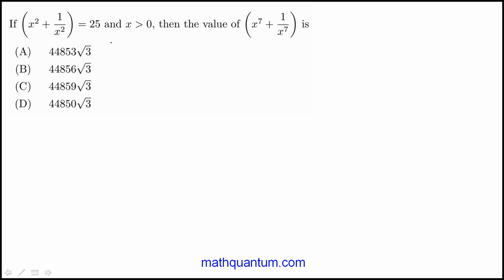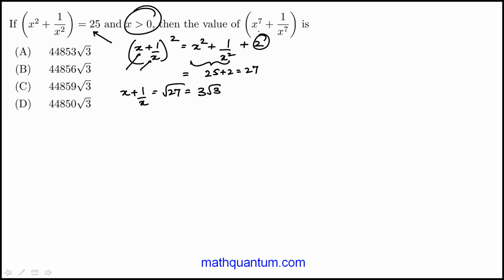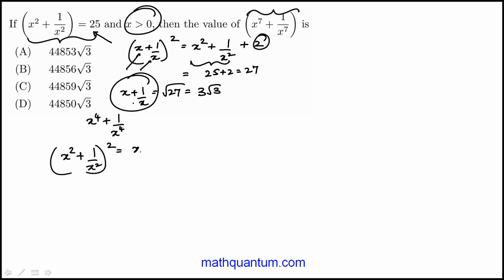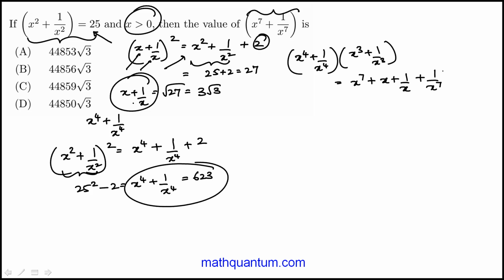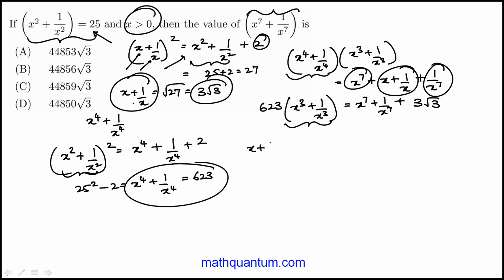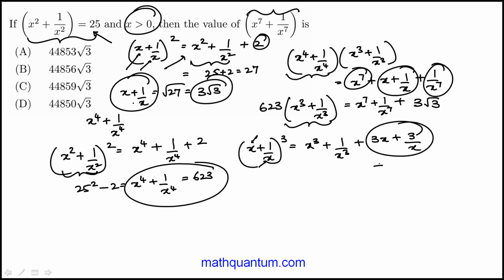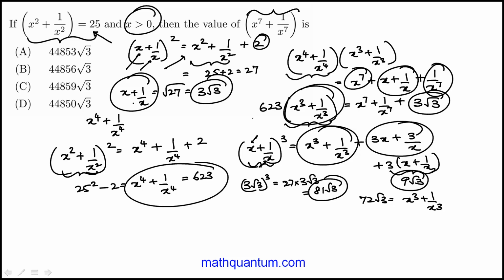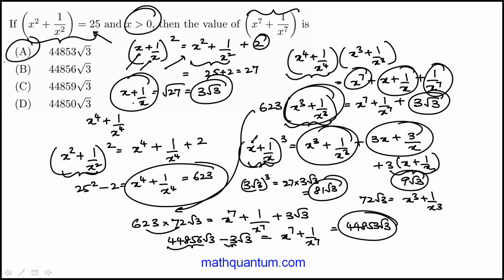Question 01 2025 CAT IIM Quantitative Ability Slot 3 If (x² + 1/x²) = 25 and x greater than 0, then